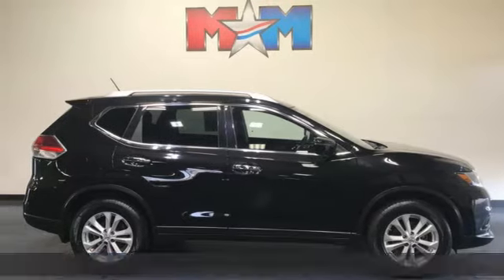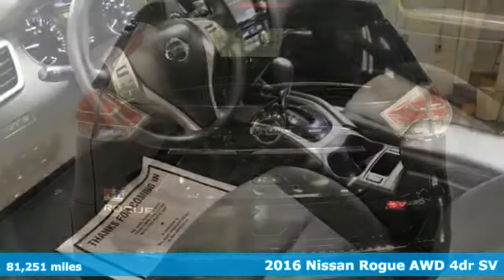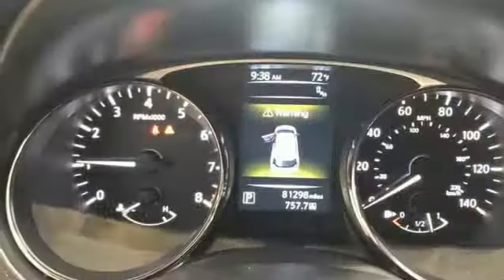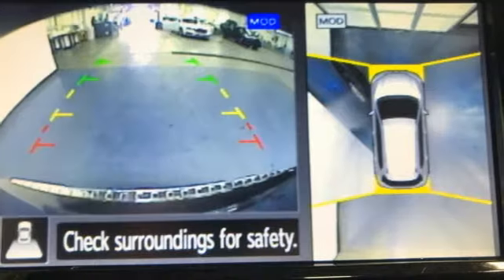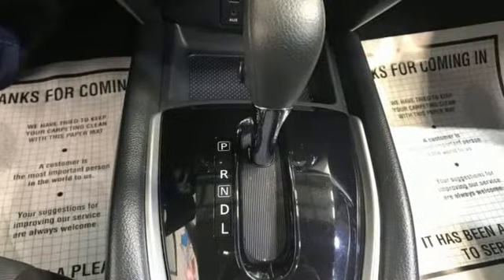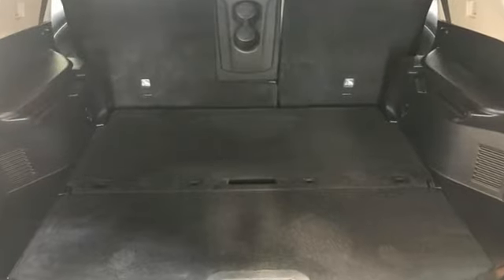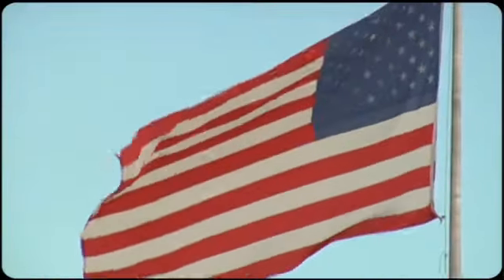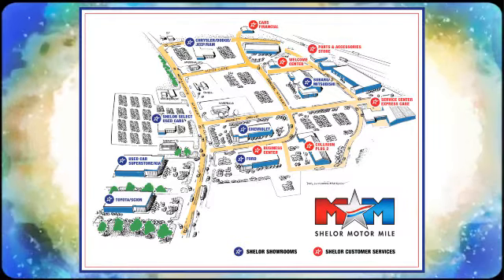Used 2016 Nissan Rogue Christiansburg VA Blacksburg, VA X59564A - SOLD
Year: 2016
Make: Nissan
Model: Rogue
Trim: Sport Utility
Engine: 2.5L 4 Cylinder Engine
Transmission: CVT Transmission
Color: Magnetic Black
Interior: Charcoal
Mileage: 81251
Stock #: X59564A
VIN: KNMAT2MV5GP599461
Nice. SV trim. EPA 32 MPG Hwy/25 MPG City! Navigation, Heated Seats, Keyless Start, Dual Zone A/C, All Wheel Drive, [B93] CHROME REAR BUMPER PROTECTOR, [U01] SV PREMIUM PACKAGE, Aluminum Wheels, New Tires, Local Trade-In AND MORE!br /br /SHELOR AS-IS VEHICLEbr /For a complementary Vehicle History Report 24/7, Call for More Information. This vehicle is being sold AS-IS, with no warranty. Remainder of manufacturer warranty may apply. See Salesperson for details. br /br /KEY FEATURES INCLUDEbr /All Wheel Drive, Aluminum Wheels, Keyless Start, Dual Zone A/C. Rear Spoiler, Keyless Entry, Privacy Glass, Child Safety Locks, Steering Wheel Controls. br /br /OPTION PACKAGESbr /SV PREMIUM PACKAGE safety shield technologies, Blind Spot Warning, moving object detection, Heated Seats, Power Liftgate, AroundView Monitor, Radio: AM/FM/CD/RDS/AUX NissanConnect w/Navigation, mobile apps, Nissan navigation w/voice guidance, 7 color touch screen display, Nissan voice recognition for navigation and audio, SiriusXMTraffic, SiriusXM Travel Link (Weather, Fuel prices, Movie listings, Stock info and Sports Scores) and Siri Eyes Free, Heated Outside Mirrors, CHROME REAR BUMPER PROTECTOR. Nissan SV with Magnetic Black exterior and Charcoal interior features a 4 Cylinder Engine with 170 HP at 6000 RPM*. br /br /VEHICLE REVIEWSbr /Edmunds.com's review says Upscale interior materials and design give the cabin a classy vibe. The interior also has a practical side Great Gas Mileage: 32 MPG Hwy. br /br /VISIT US TODAYbr /At Shelor Motor Mile we have a price and payment to fit any budget. Our big selection means even bigger savings! Need extra spending money? Shelor wants your vehicle, and we're paying top dollar! br /br /Tax DMV Fees & $597 processing fee are not included in vehicle prices shown and must be paid by the purchaser. Vehicle information and equipment is based off standard equipment as decoded from VIN and may vary from vehicle to vehicle.br / Chevrolet Ford Chrysler Dodge Jeep & Ram prices include current factory rebates and incentives some of which may require financing through the manufacturer and/or the customer must own/trade a certain make of vehicle. Residency restrictions apply see dealer for details and restrictions. All pricing and details are believed to be accurate but we do not warrant or guarantee such accuracy. The prices shown above may vary from region to region as will incentives and are subject to change.